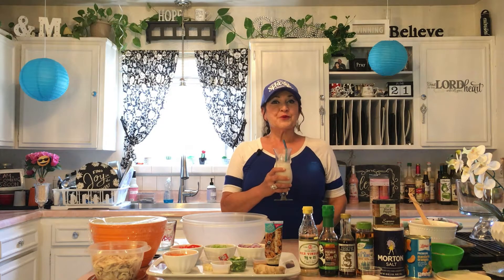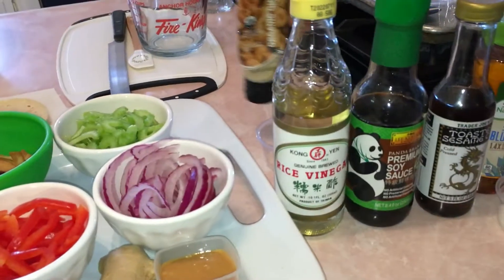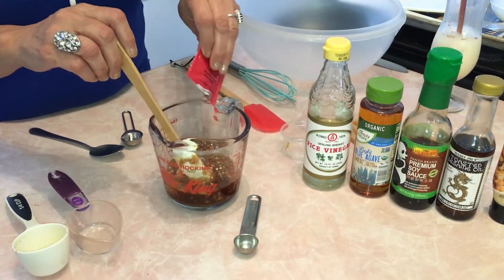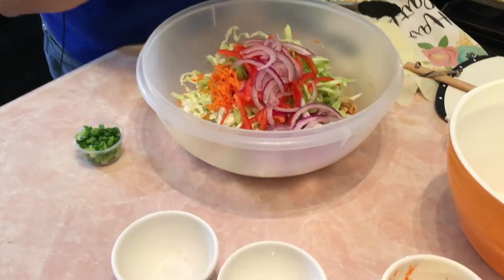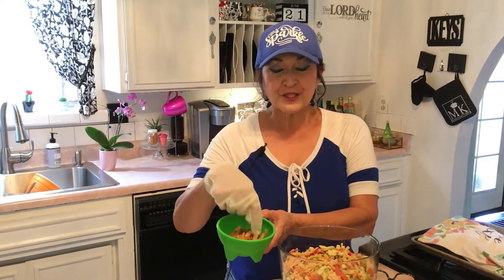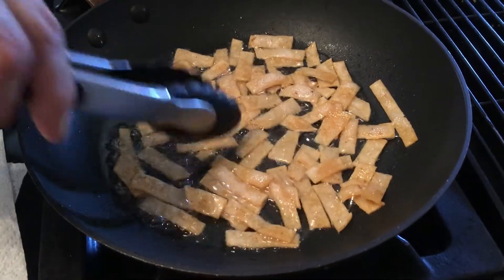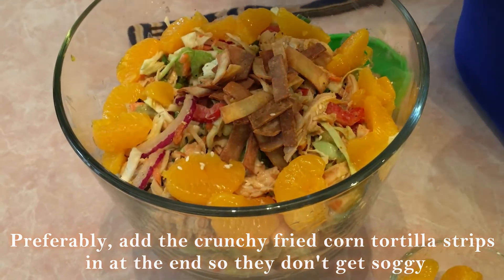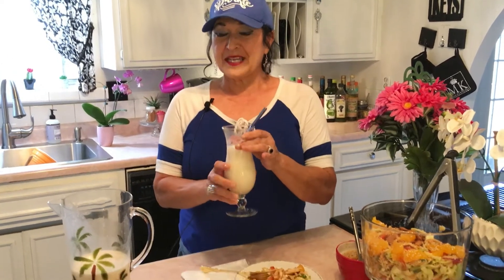Sesame Chicken Salad!! Fun, fresh, filling, and flavorful!!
Welcome back to MARIA'S KITCHEN Presents! Today, we're making a yummy Healthy SUMMER salad, or anytime salad 🥗 😊 To be more specific, it's a SESAME CHICKEN SALAD! It’s a wonderful, flavorful, delicious, fresh, cool, crunchy, tasty salad!  Also very filling and easy to make. A fresh-tasting main-course. For a quick prep, you can even substitute with bagged shredded cabbage. This would be great for lunch, dinner, parties, and family get-togethers. I hope you attempt to make it, and if you do please let me know how it was!

Scripture of the Day:
Matthew 5:16- Let your LIGHT so SHINE before men,that they may see your good works and glorify your FATHER which is in Heaven. Let the LIGHT of Christ that lives in you shine.

INGREDIENTS:
1 whole green cabbage 2 cups sliced and rinsed
1/4 cup rice vinegar no sugar added
1/4 cup Low-sodium soy sauce
1 tsp sesame oil
2 TBSP peanut butter
1 garlic clove minced fine
1 tsp ground ginger or cut-up fresh ginger
1 TBSP sugar or 1 TBSP honey or agave
1/2 tsp red pepper crushed red pepper flakes
2 cups shredded cooked chicken or rotisserie (video link attached to this video how to cook chicken)
1 cup sliced thinly RED bell pepper
1 cup sliced thinly purple onion
3/4 cup to 1 cup of shredded carrots
1/8 cup green scallions sliced (2 scallions)
2 Celery stalks sliced
1/2 tsp salt
1/2 tsp black pepper

OPTIONAL:
1 can rinsed and drained Mandarin oranges
1 TBSP Sesame seeds
2 corn tortillas for fried tortilla strips
2 Tbsp vegetable oil for frying tortilla strips

DIRECTIONS:
Boil 4 chicken thighs or you can use rotisserie chicken.
 First cut up your 2 corn tortillas into 1 and a half-inch strips. Fry them in 2 Tbsp of vegetable oil on a low flame till brown and crispy. Drain them on a paper towel and set aside sprinkle with salt.

Now let’s make the dressing. In a bowl, add in 1/4 cup rice vinegar, 1/4cup soy sauce, 2 TBSP peanut butter, 1 tsp sesame oil, 1 tsp ginger, 1 tsp garlic, and 1 Tbsp sugar. Mix very well until smooth and creamy.  Set aside.

Slice all your vegetables (cabbage, red bell pepper, shredded carrots, celery, green scallions, purple onion, and set aside.

Now, let's start putting it together. In a large bowl, pour in the dressing. Next, add in the shredded chicken and toss it around until combined well. You can use plastic cooking gloves if you don't like to touch the food with your hands. Now, add in all the vegetables and toss the salad to combine everything. Then, add the salt and pepper, and toss the salad again until everything is combined very well and evenly distributed. Optional: You can garnish with mandarins oranges, crunchy fried corn tortilla strips, and sesame seeds. Each of those garnish adds a nice burst of flavor, and crunch to the salad! It tastes amazing all together.

You did it! It's best eaten fresh and can be refrigerated up to 2 days. Makes about 6-8 servings😊